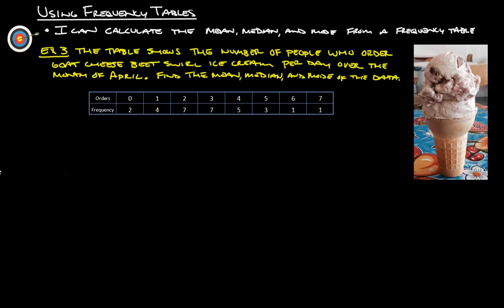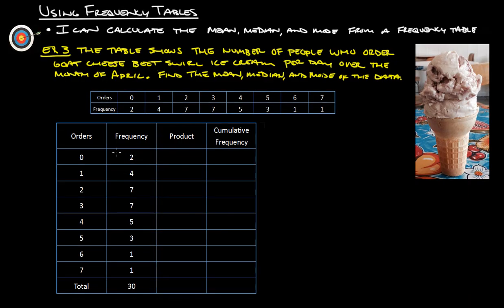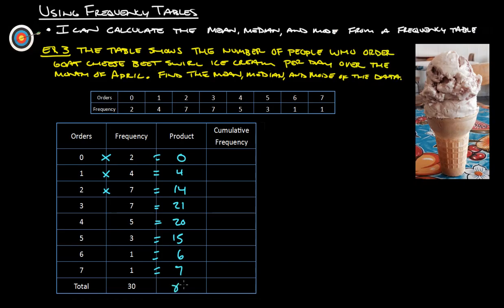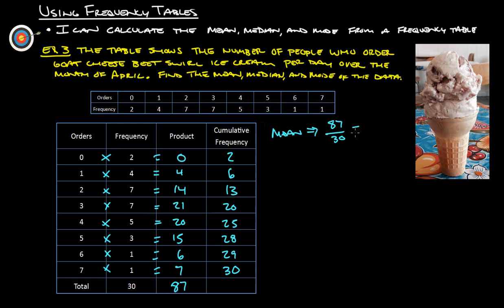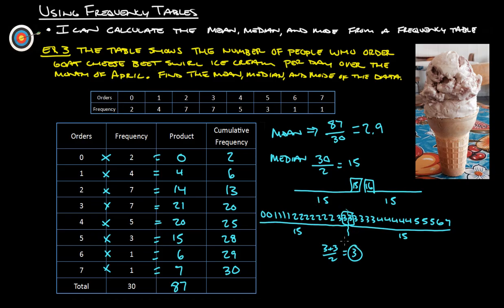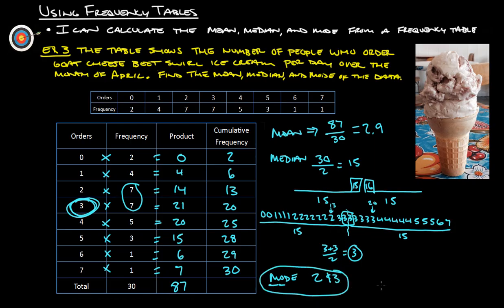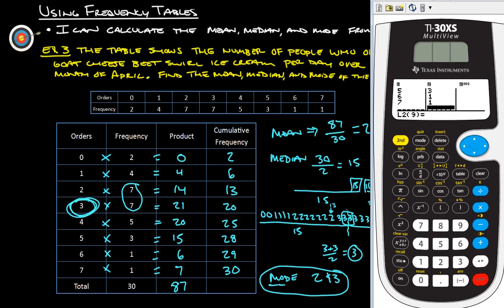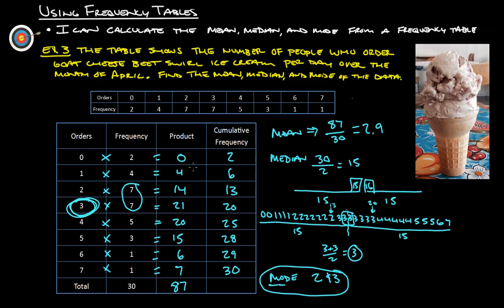12C Using Frequency Tables